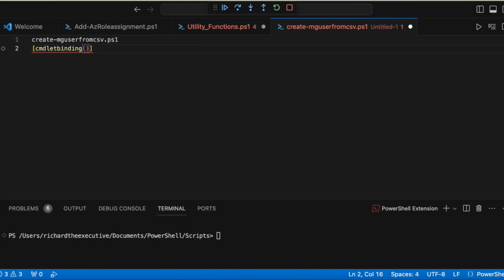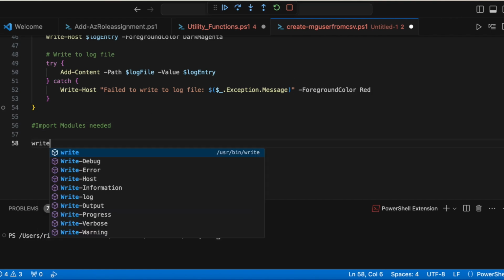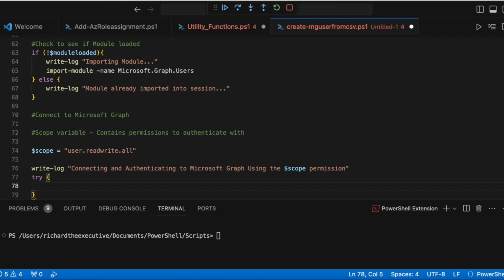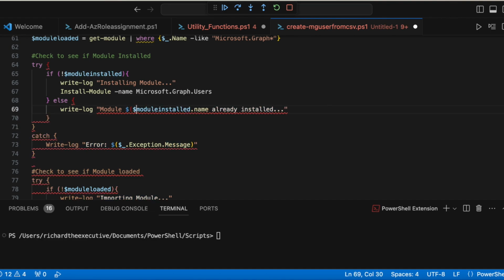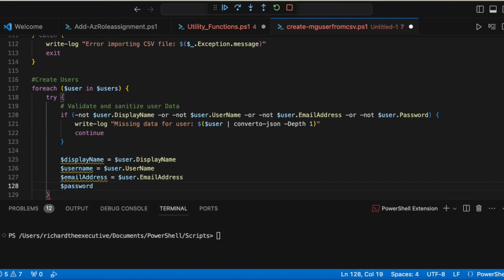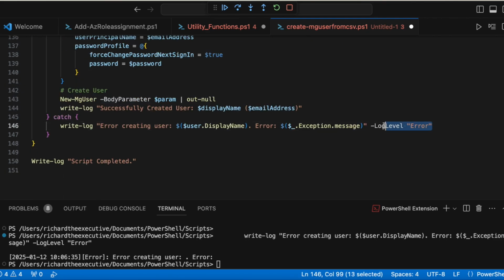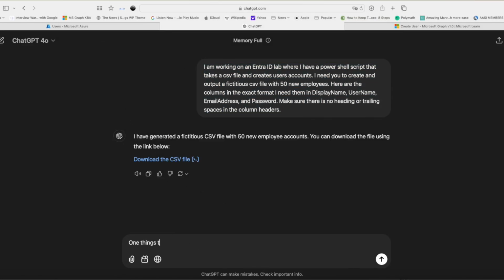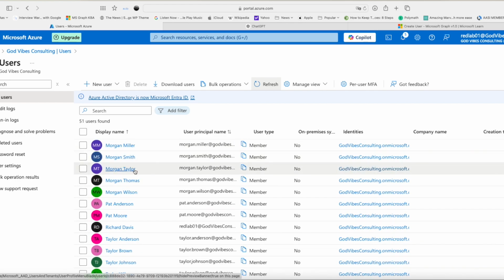Entra ID RBAC Lab Part 3: Creating a PowerShell Script for Creating Bulk Users | IAM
🔥 Welcome Back to My Entra ID RBAC Lab Portfolio Series! 🔥

Hey family! In this exciting installment of my lab series, I showcase my skills in PowerShell and Microsoft Graph by walking you through the process of creating a PowerShell script that imports a CSV file and creates bulk users in Entra ID.

This lab series is all about turning my resume skills into action! Each video demonstrates real-world projects and hands-on tasks that bring Identity and Access Management (IAM) to life. In this part, we’re diving into the powerful combination of PowerShell scripting and Microsoft Graph to automate bulk user management in Entra ID.

🚀 What’s Covered in This Lab?
Here’s what you’ll learn in this video:

- Understanding how PowerShell and Microsoft Graph work together.
- Setting up your environment with the Microsoft Graph PowerShell Module.
- Importing a CSV file to streamline user creation.
- Writing and running a PowerShell script to create bulk users in Entra ID.
- Assigning roles and permissions to users using PowerShell.
- Tips for leveraging Microsoft Documentation for advanced scripting.

💡 Why Watch?
Whether you’re building your portfolio, enhancing your IAM skills, or just curious about the automation capabilities of Microsoft Graph, this video is packed with practical insights and a hands-on walkthrough that you can replicate in your own projects.

I’d love to hear your feedback and suggestions for future labs. Let’s grow and succeed together. Peace! ✌️

EntraID RBAC MicrosoftGraph IAM IdentityAndAccessManagement PowerShell ITPortfolio AzureAD MicrosoftDocumentation🔥 Welcome Back to My Entra ID RBAC Lab Portfolio Series! 🔥

💡 Why Watch?